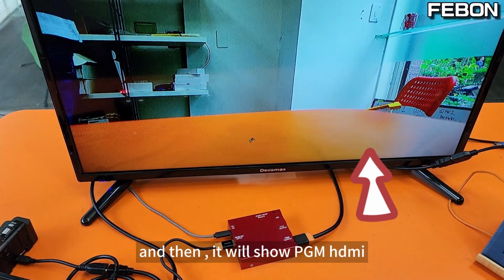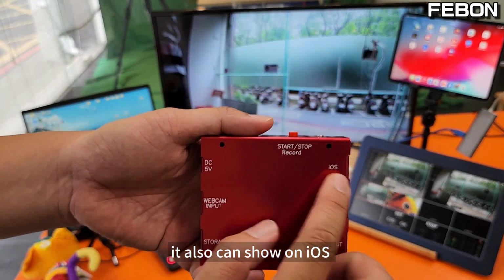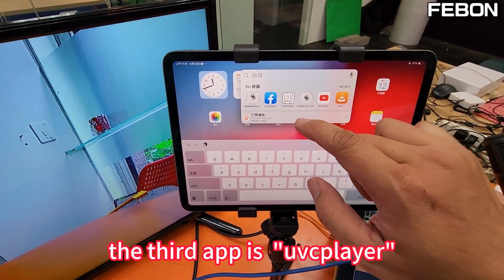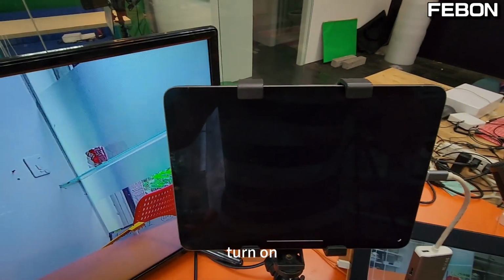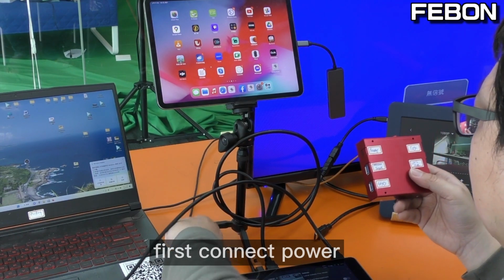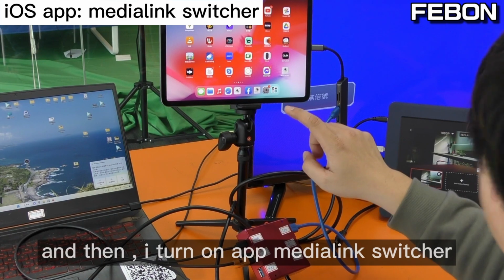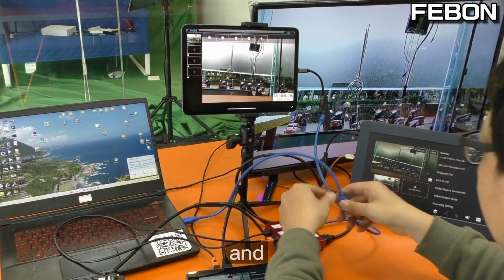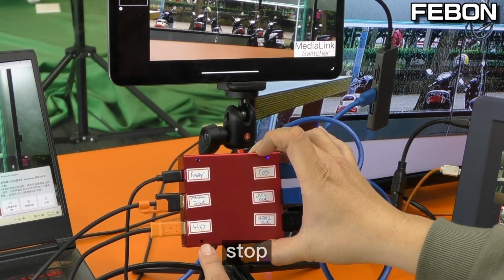extend physical output for ATEM switcher! USB webcam streaming adapter!!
magic uvc adapter designed for atem mini pro and other video switcher!
it can turn usb-c of atem mini pro or yolobox pro into
1.  PGM hdmi OUTPUT
2. connect a USB Flash card & record
3.  iOS as monitor or live streaming
4. USB3.0 UVC bypass

00:00  extend atem mini pro
02:00 extend atem mini
02:21 extend yolobox pro
04:50 summary